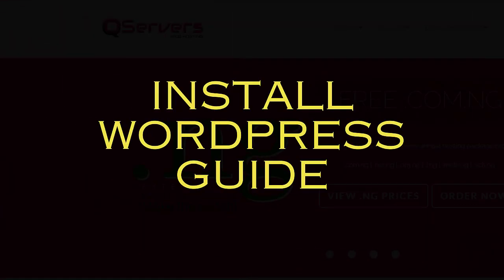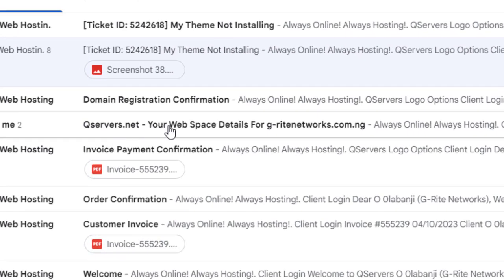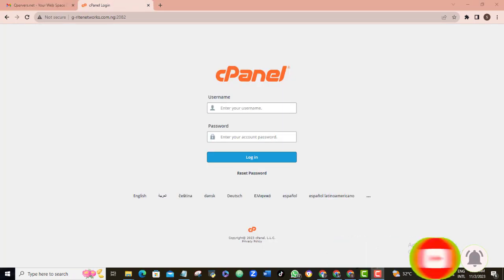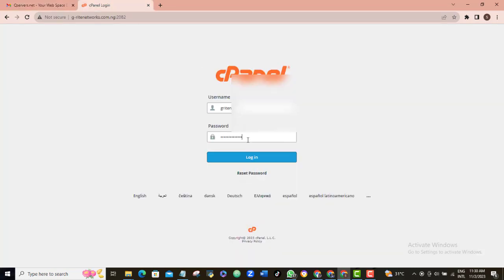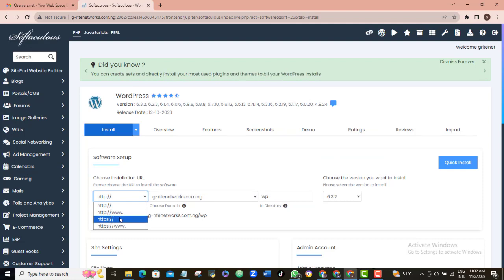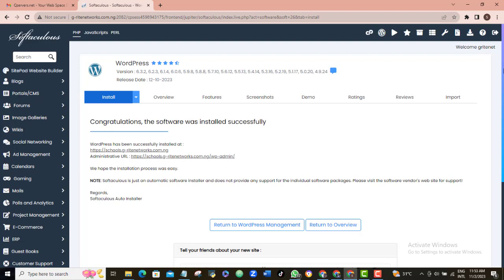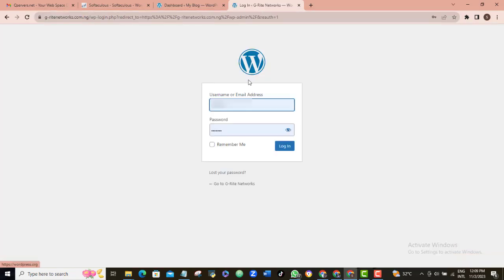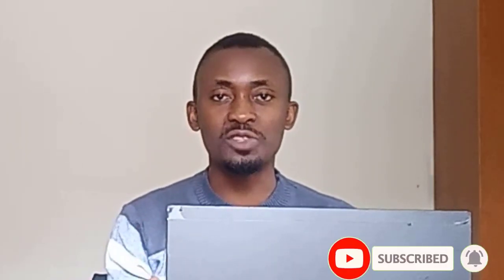Complete QServers Sign up:WordPress Installation Update 2024 With Qservers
This video shows Qservers sign up and complete wordpress installation for web designers. This is part two of my QServers sign up video.

In part 1, I showed you How To Register A Domain Name And Purchase Webhosting On QServers.

If you want to design a website from scratch with the best and cheap web hosting in Nigeria, then watch this video. You will be able to carry out Qservers signup and know how to get started with Qservers web hosting service, especially if you are a beginner.
How To Register A Domain Name And Purchase Webhosting On QServers